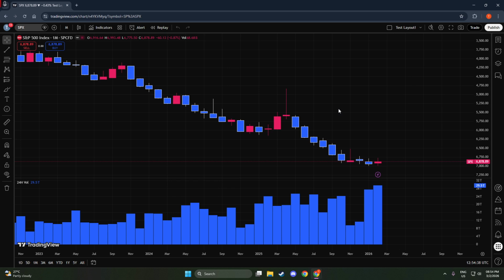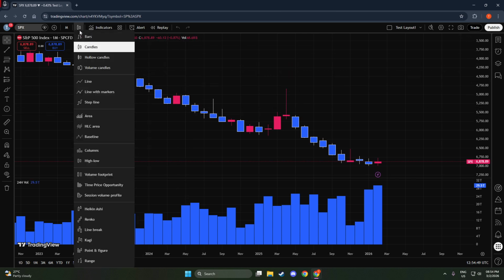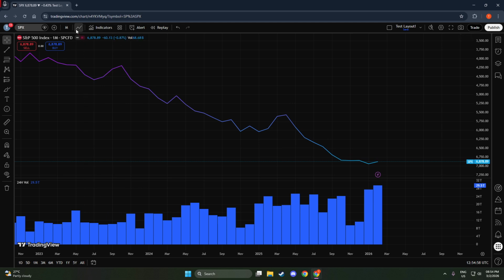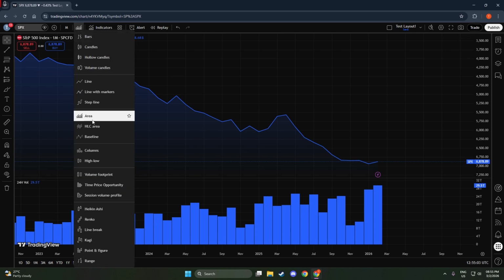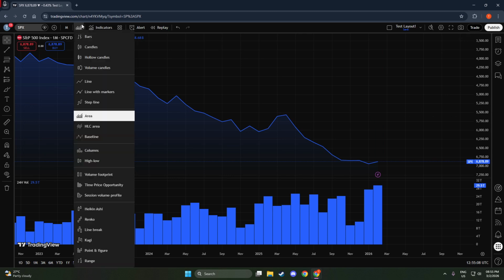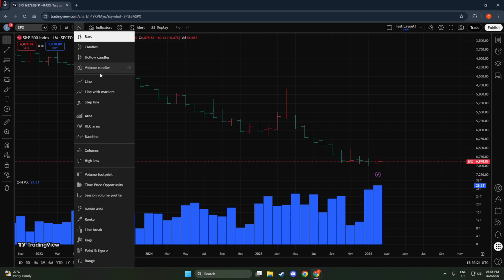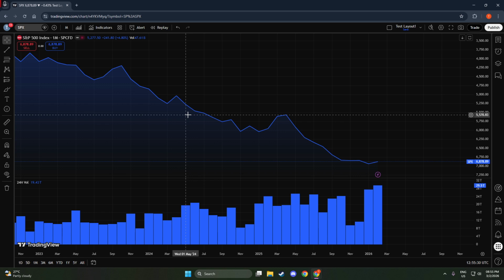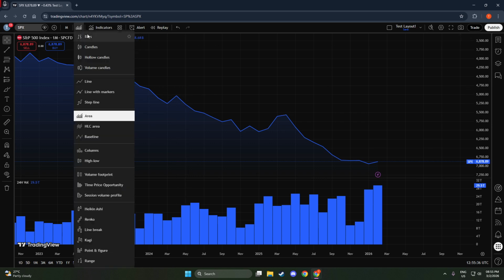How to Change Chart Type in TradingView [2026 Full Guide]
How to Change Chart Type in TradingView

In this video, we show you exactly how to change chart type in TradingView to better visualize market data and price action. We explore the variety of available data visualizations to help you select the representation that best aligns with your specific technical analysis methodology.

Mastering the different chart styles is essential for improving the overall quality of your market analysis and refining your professional workflow. By utilizing the display parameters and navigating the visual configuration sections, we ensure that your workspace is optimized for identifying patterns, trends, and key levels across any financial instrument.

Technical Specs:
Software: TradingView; Feature: Charting & Visualization.